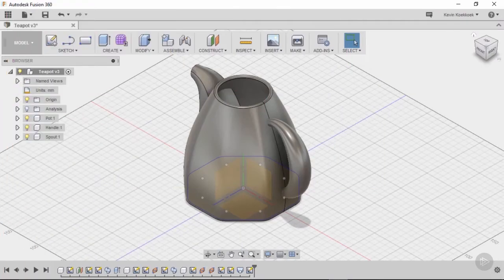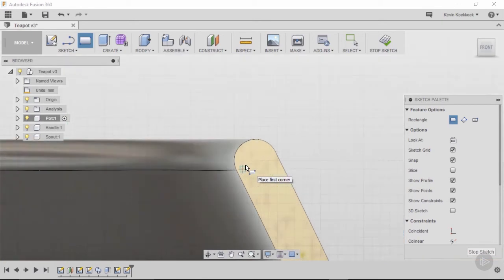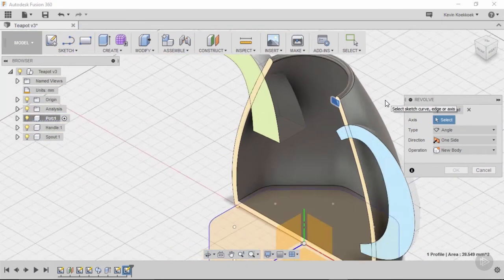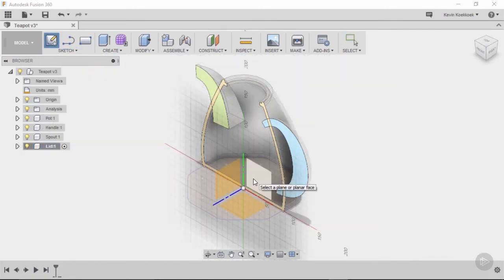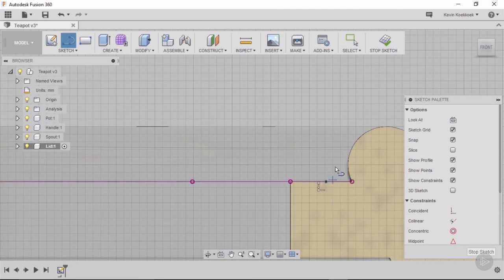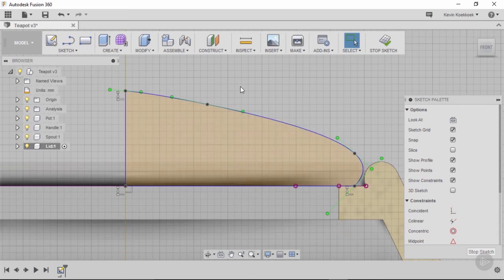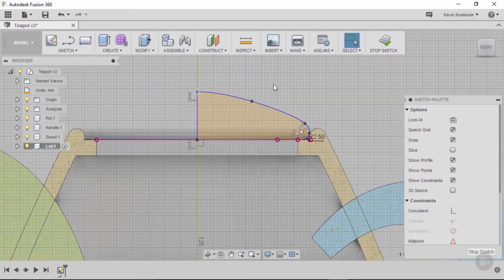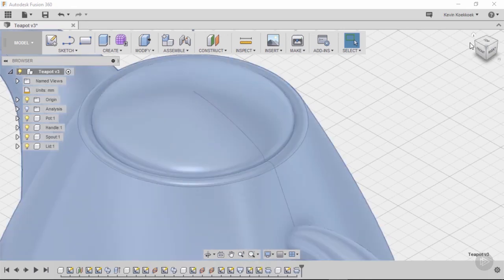Modeling a Teapot Lid in Fusion 360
In this clip from Pluralsight’s “Fusion 360 Essentials - Using Intermediate Features” tutorial, we will learn how to create a lid to properly rest on the top of our teapot design.

5,000+ creative and tech training courses unlimited and online.